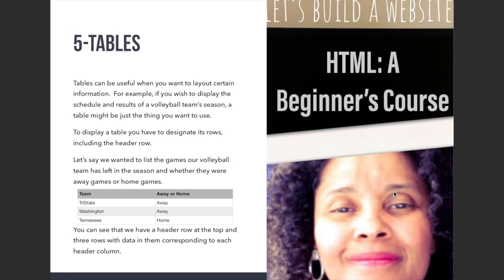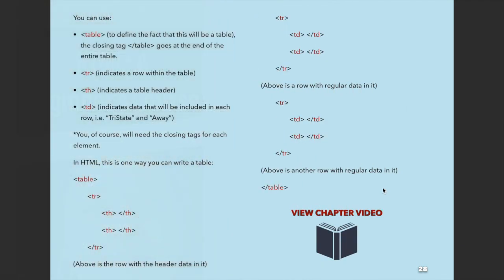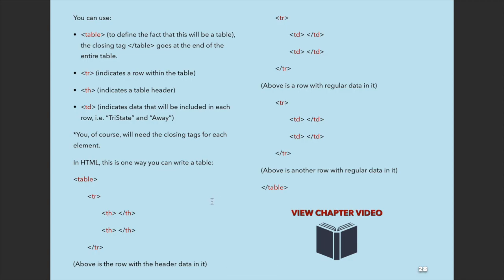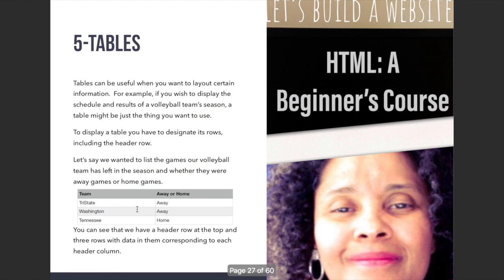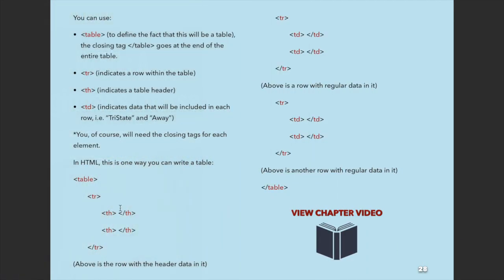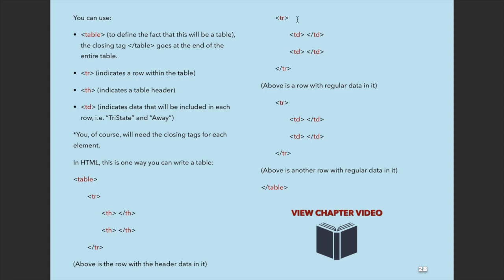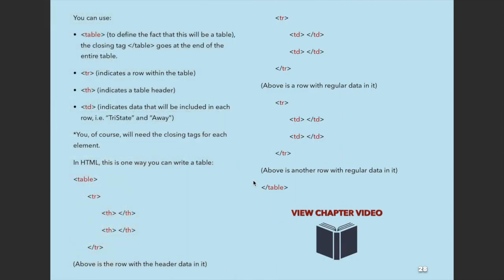Chapter 5 - Creating Tables with HTML - HTML: A Beginner's Course